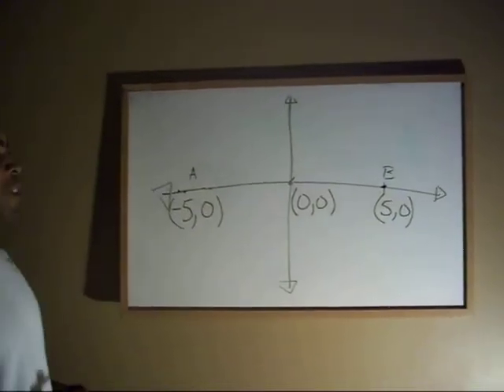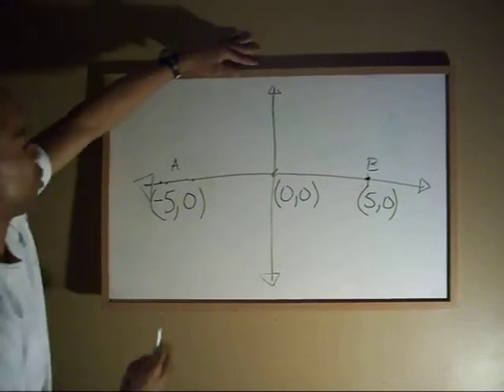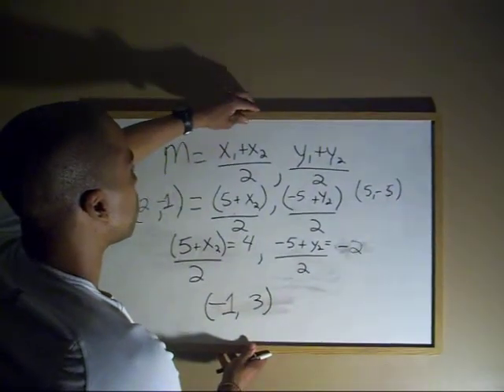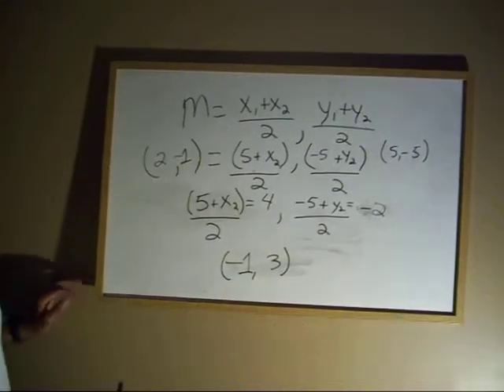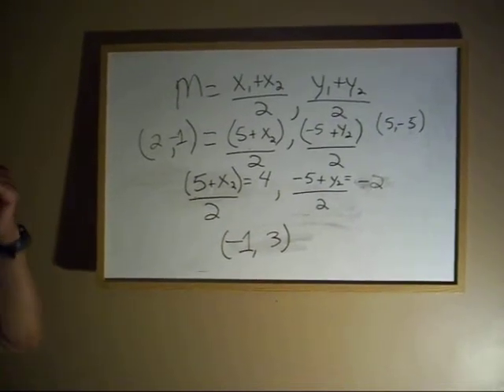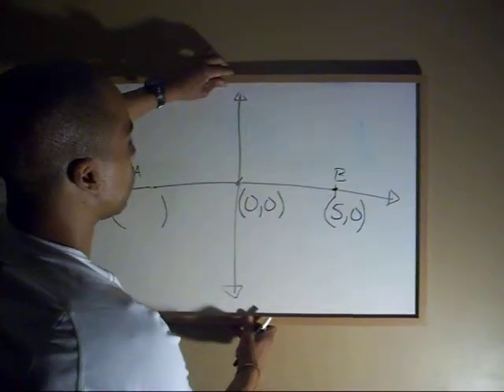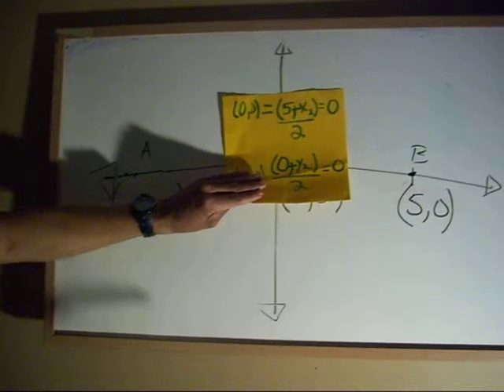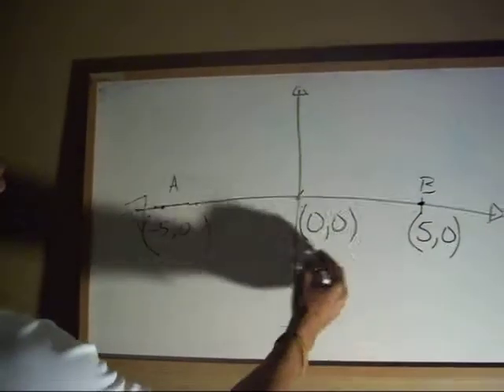100 0408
Finding the endpoint with the midpoint is given